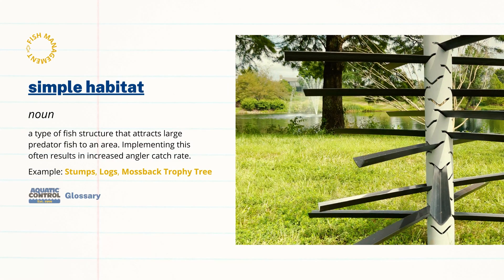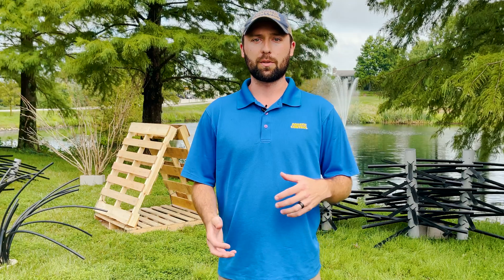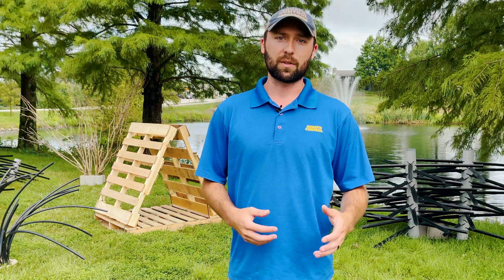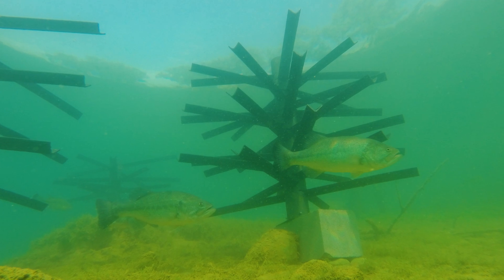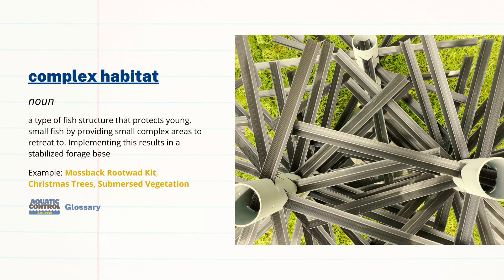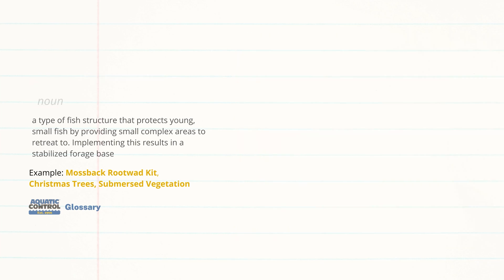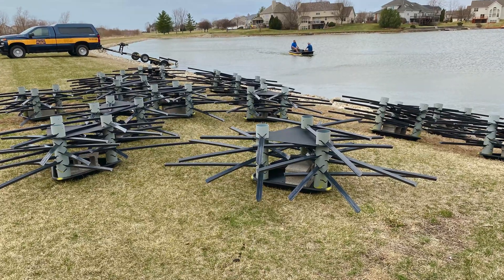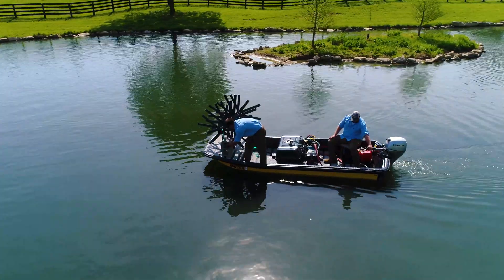Fish Structure (Simple VS Complex) | Fish Management Tutorial | WATCH Before Installing Fish Habitat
In this fish management tutorial, we cover the often overlooked difference between simple habitat and complex habitat. We get a lot of questions like, "How do I grow bigger bass?" or "What is the best type of fish structure to install?" In this video, we hope to help you understand the difference between various types of fish habitats and how they can help you achieve your pond's fishing goals.